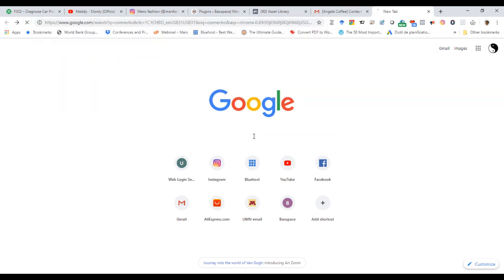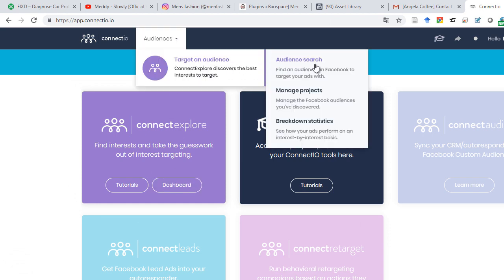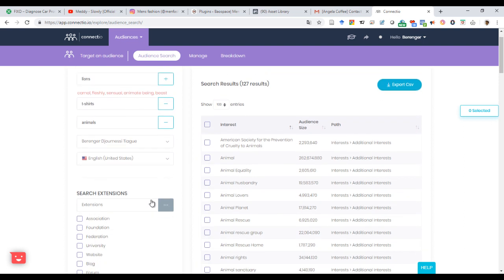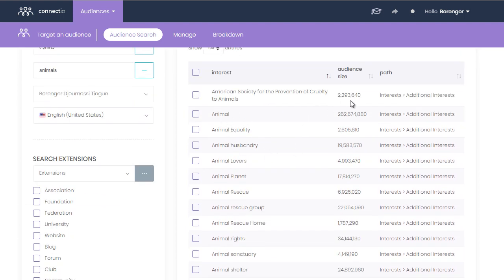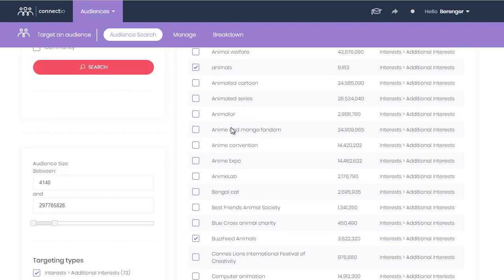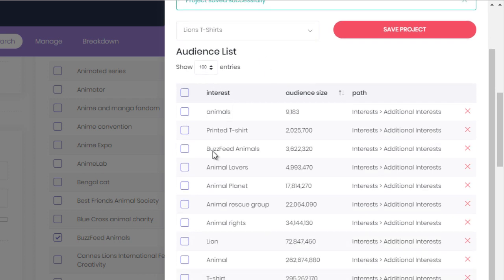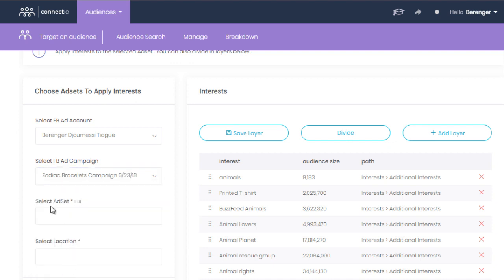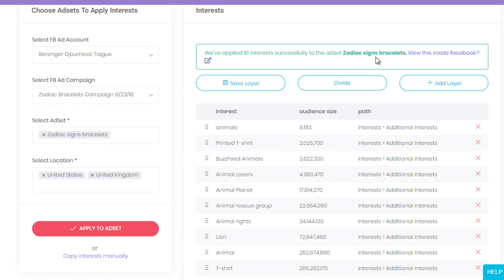How to Create the PERFECT Facebook Ads Target Audience with CONNECTEXPLORE 🔥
This is a tutorial on How to Create the PERFECT Facebook Ads Target Audience in 3 minutes with CONNECTEXPLORE.

For the next 30 days Trial, you will also have access to The ConnectIQ Academy that has Amazing Resources, so Make sure you get your spot now

▶ Get ConnectLeads to Boost Your Leads From Facebook™ While Reducing Your Costs

▶ Get ConnectAudience to Dramatically Boost Your Email Marketing and Retargeting PROFITS

- If you have a website or blog you want to monetize by just displaying Ads, you NEED these free tools:

This channel is all about making YOUR life easier, by providing you with high-quality reviews, in-depth tutorials and info related to:
- e-commerce,
- entrepreneurship
- dropshipping
- Display Ads, Facebook Ads, Instagram & Podcast Ads
- Instagram Growth tips and much more for FREE to help you make some money online or take your business or blog to the Next level.

👇 HELP ME in my MISSION to provide you Value.

👋 About this channel : My name is Berenger Djoumessi, Econ PhD student passionate about helping others to achieve their best potential. Before I ever leave, I would like to spread and share knowledge acquired with the world.

Change starts with your actions. Remember you can completely change your life at any time, you just need to start.

The information contained on this YouTube Channel and the resources available for download/viewing through this YouTube Channel are for educational, entertainment and informational purposes only.​